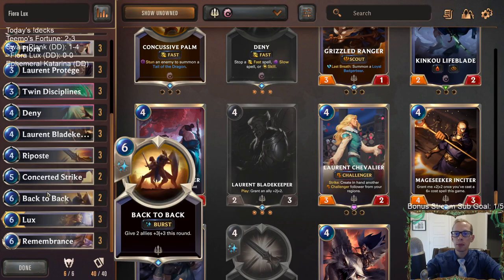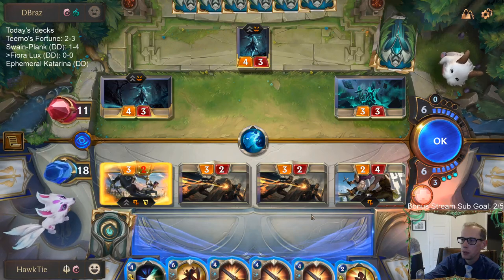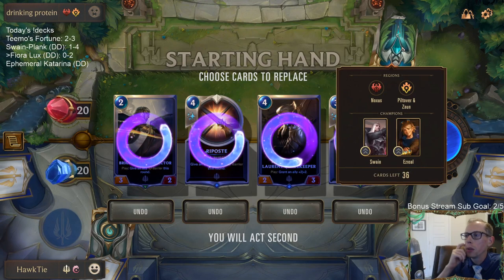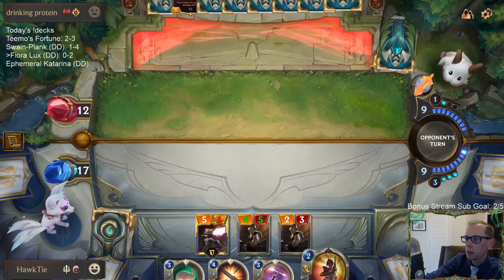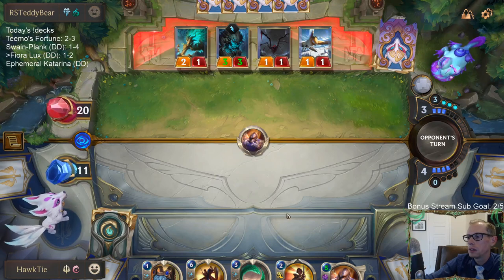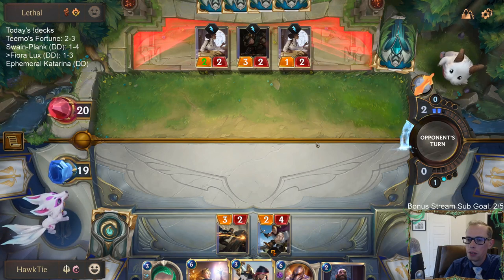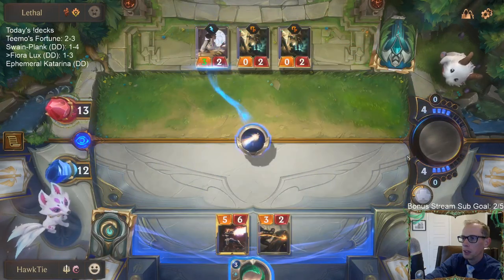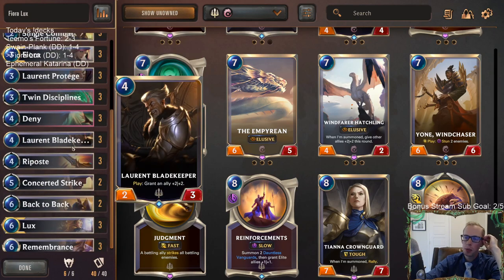Fiora Lux: In the Middle l Legends of Runeterra LoR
Legends of Runeterra Ranked deck: Fiora Lux
Code:
CEBAUAIAAMEQWDI2EESSQKRNAIAQEDBRAIAQEAABAEAQAKIA
Champions: Fiora, Lux

Stream Schedule (Eastern time):
Mon/Wed/Fri/Sun @ 11am
Tue/Thur/Sat @ 4pm